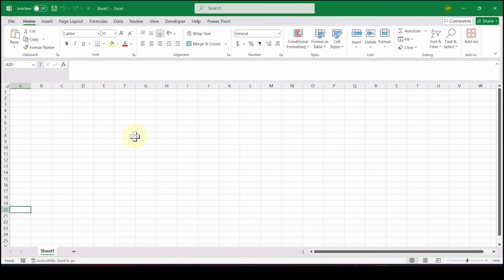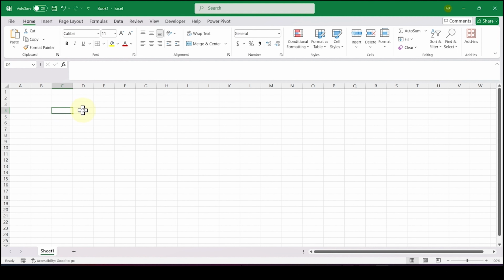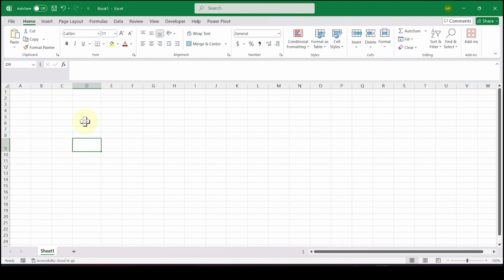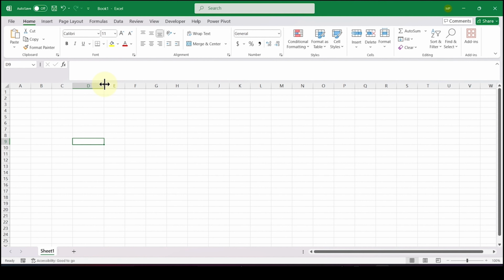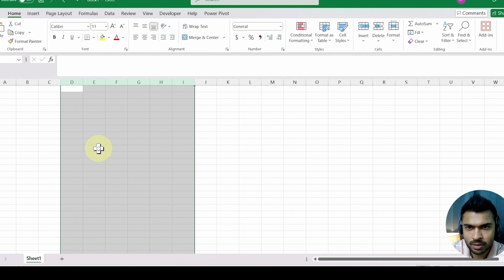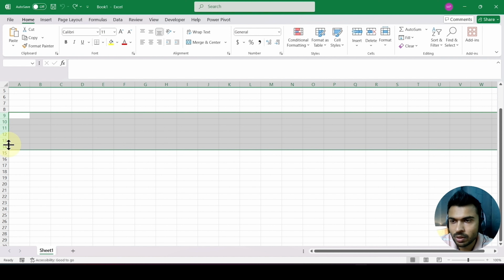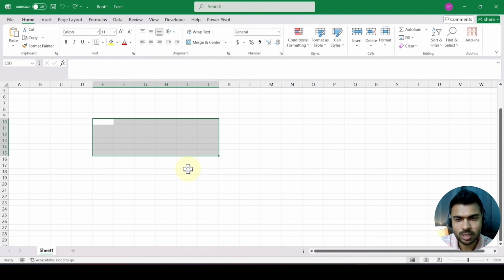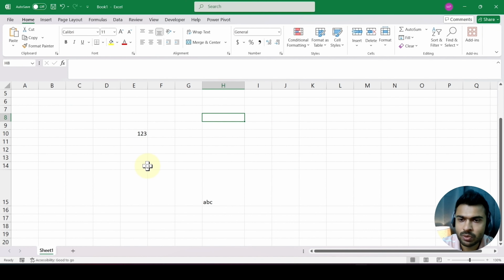Some Basic Excel Components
0:00 Some Basic Components
0:15 How to Zoom In and Zoom Out
1:42 Colomns, Rows and References
8:29 How to Adjust Height and Width of Cell